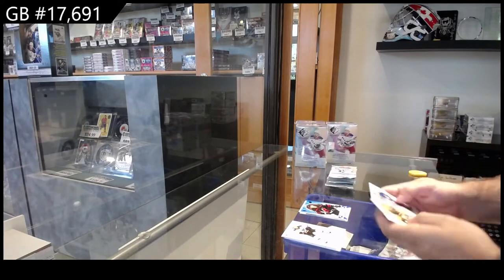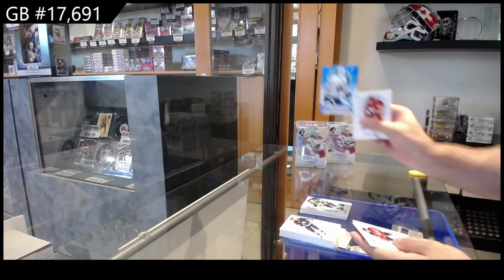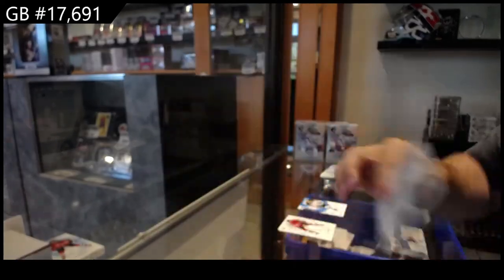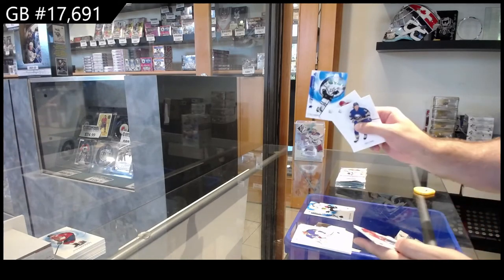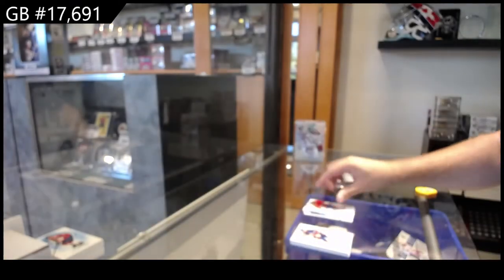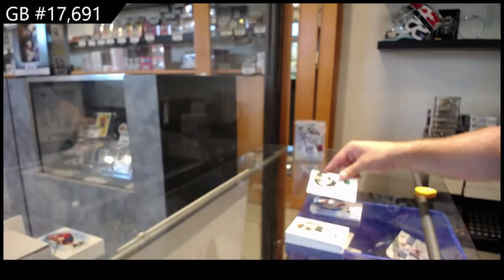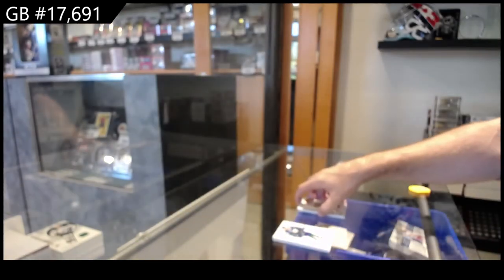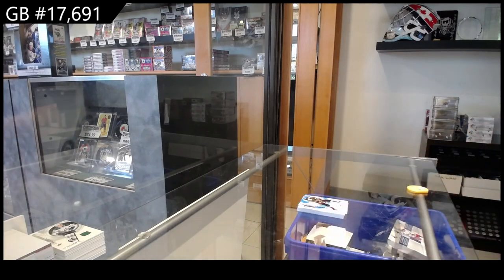20-21 Upper Deck SP Blaster Hockey 4 Box Break - C&C GB #17,691